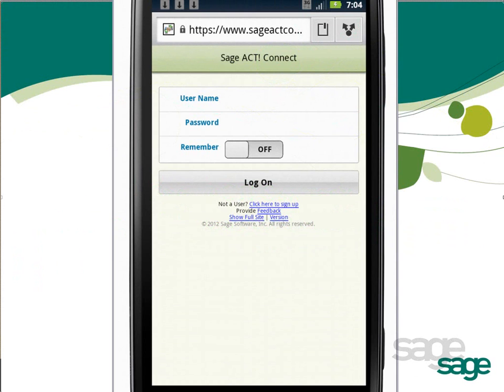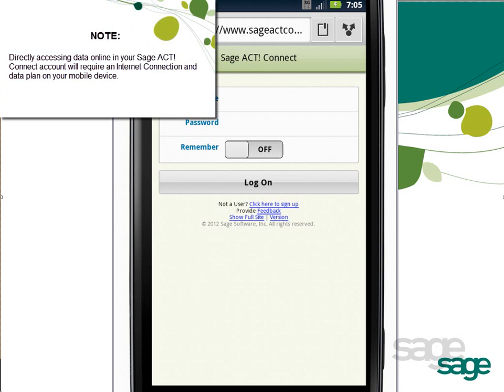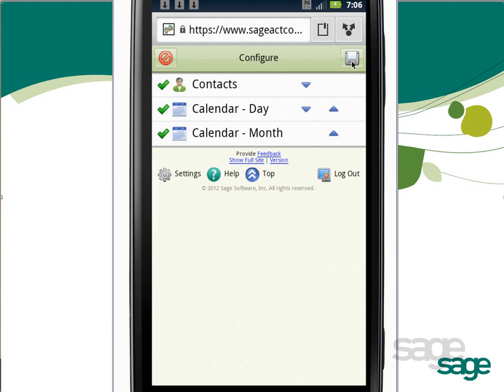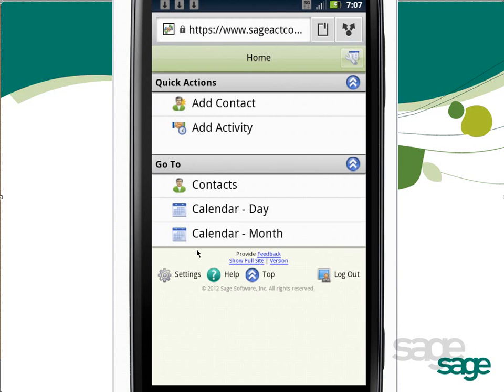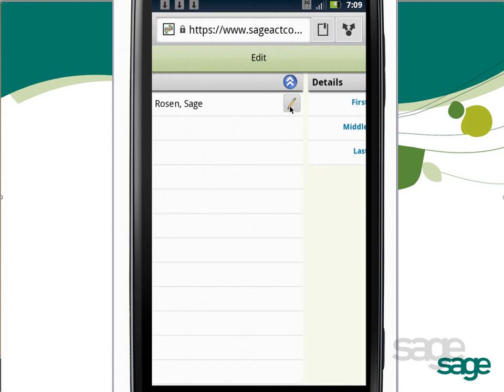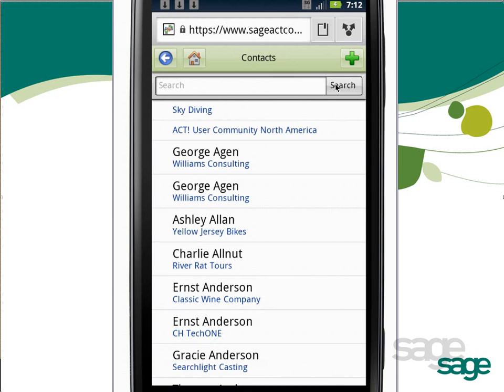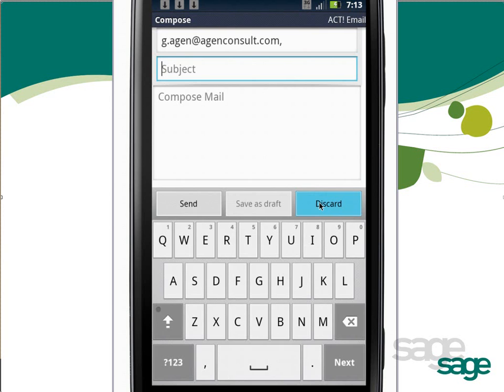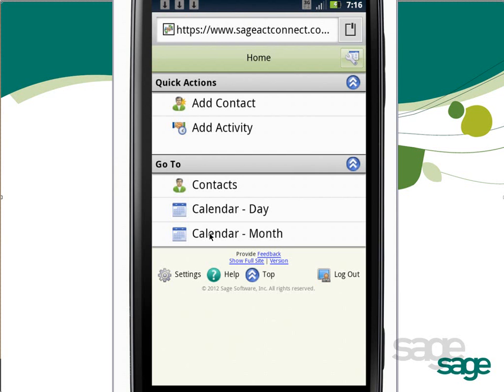Managing Contacts from Mobile Browsers (Act! Connect)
If you are on the go, and have your smartphone or tablet handy, you can log in to your Act! Connect account directly and manage your contacts. Watch this video to learn how!

Did you find this video helpful? If so, please rank it! We also invite you to share and embed the video using the share button above.